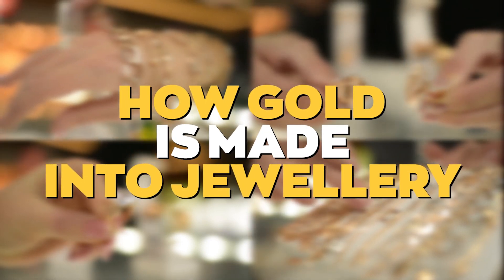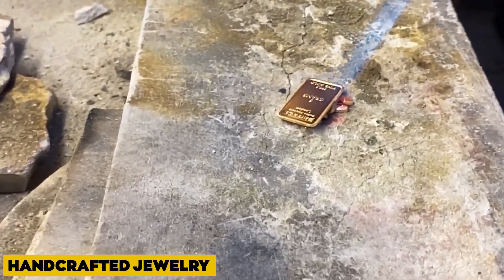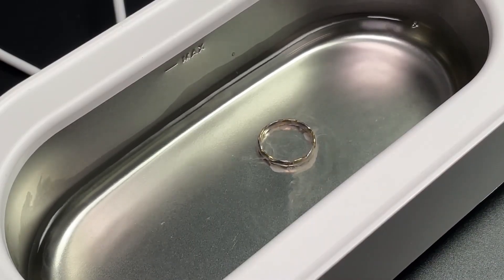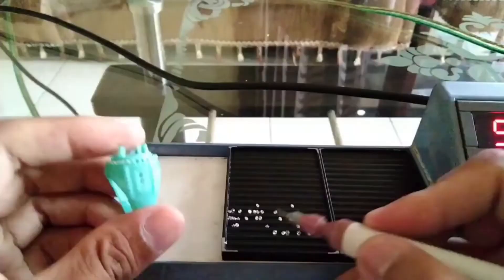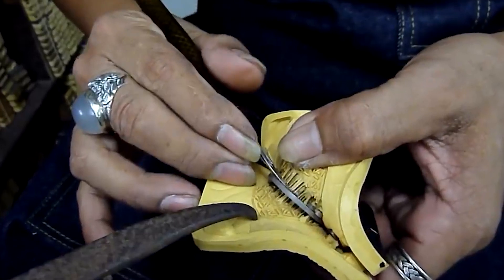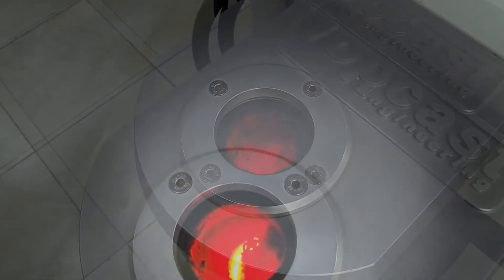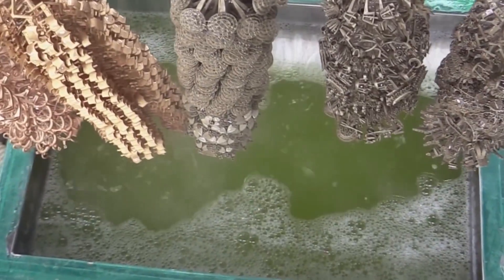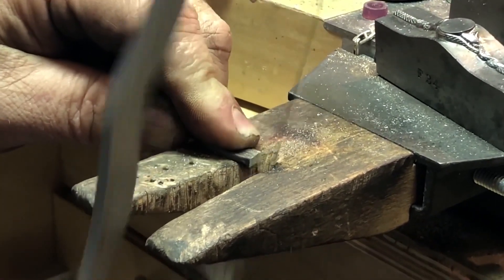How Gold Is Made Into Jewellery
Gold has traditionally been a precious metal due to its aesthetic and physical characteristics. Ever wonder how Gold is transformed into a variety of exquisite jewelry designs? In the past, metals used to make jewelry were molded by hand, and gemstones were set into their clasps. However, because of technological advancements, jewelers today have access to various excellent tools that enable them to create items more quickly.
Handcrafted jewelry:
The Gold is initially heated till the block-like metal piece becomes gradually moldable and transformable. This heat restores the metal's malleability, a quality that makes valuable metals simple to work with. The next step is a spinning iron wheel. In this procedure, the metal block is rolled beneath large wheels to create the sheets or wires that make the numerous forms required to create a whole jewelry piece. The next step is the soldering procedure, which uses heat and metal to virtually fuse metal components. Small filigree work or holes that a large polishing wheel can't reach are polished.
After that, the item is cleaned in an ultrasonic machine to get rid of wax or debris that managed to get lodged in unseen areas. The ultrasonic waves almost literally shake the dirt out of the jewelry's crevices, leaving it clean.
The talent of each person involved in the manufacturing of this piece at some point or another significantly impacts the final product's quality when it comes to hand-made jewelry. Hand fabrication is ideal for unique jewelry pieces since it provides jeweler design freedom.
Jewelry Making Using Gold Casting Process:
One of the most widely used processes for creating jewelry nowadays is casting. This method is used to create around 80% of jewelry. Large machinery is used in this, and rubber or plaster of Paris is used to shape the Gold.
The process begins with the jewelry designers creating the pieces using 3D CAD (computer-aided designing) software, which enables them to convert their designs into digital files. With the aid of something we call a 3D printer, this computer file (or 3D structure, as you may want to call it) is then magically transformed into wax jewelry (the jewelry is composed of wax material).
What are the Steps in the Gold Casting process?
The wax jewelry box is then sealed with molten resin (rubbery material). The resin is now pressure-hardened after being poured into the container. As a result, the wax piece becomes airlocked inside a resin or dye, a rubbery material that has been hardened. Now that this dye has been somewhat heated, the wax piece has melted and drained out of the dye, leaving a hollow shaped like jewelry inside the dye. That is precisely why it is called a dye or mold since this mold can now easily be used repeatedly to produce the same design. Then, the rubber mold is split down the middle so that the central cavity is easily accessible.
Hot liquid wax is pumped into the mold, where it quickly cools and settles. The wax jewelry is left after this hardened wax has been removed from the mold. Investment casting is the procedure that it goes through. Here, plaster of Paris is used to fill a furnace before the pattern/wax jewelry is placed inside. Since PoP is fluid, all available space inside the stove is taken up by it, excluding the pattern shape. When the furnace is heated, the plaster of Paris solidifies while the pattern or wax jewelry melts out and leaves a hollow inside.
Now that the space has been filled with molten Gold, it is swiftly cooled to solidify the gold metal inside. Dismantling the furnace yields waste materials, including gold-cast jewelry and PoP, that have been hardened. We now have the same envisioned gold jewelry after polishing any extra gold deposits off the surface of the cast design.
The jewelry has now materialized and needs finishing and gemstone placement. This is the progression of gold jewelry from conception to completion.
Die striking:
Another technique used to make jewelry is die striking. It is perfect for delicate jewelry that is lightweight and thin enough that you won't ever feel it tugging at your skin. Large dies with an image or name already etched on them are used to punch precious metal sheets into shape. @bestgoldshop